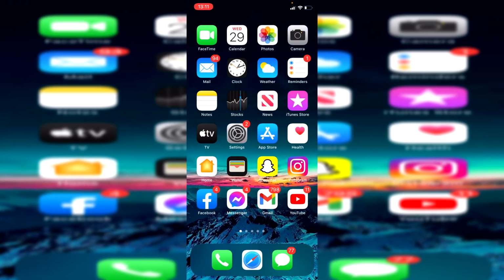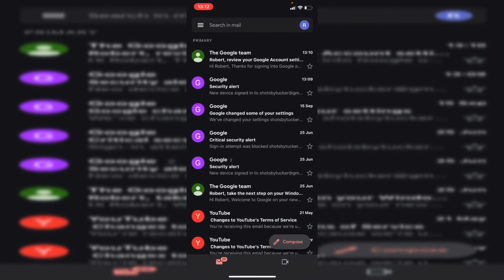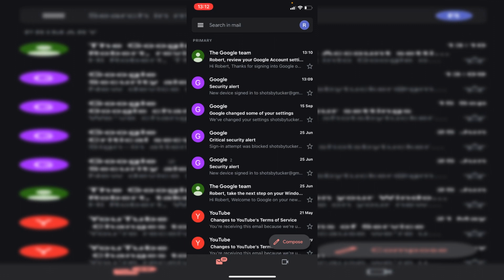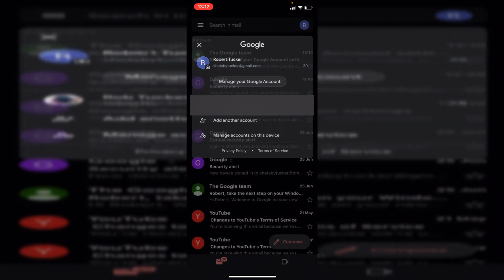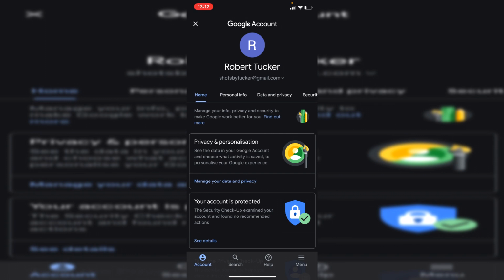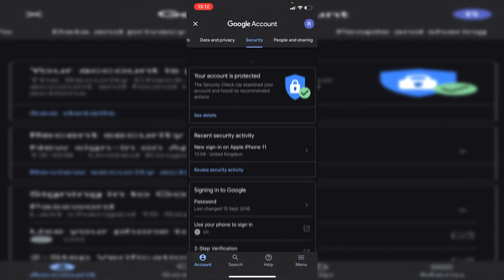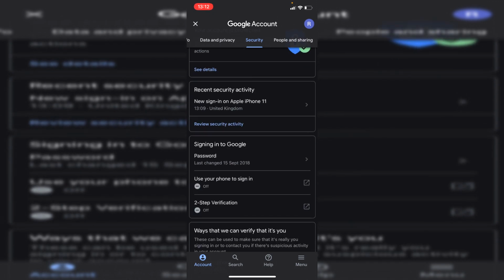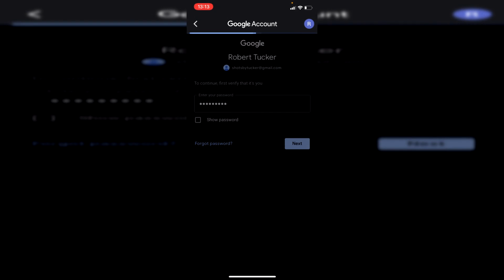How To Change Gmail Password (Mobile + Desktop) | Gmail Password Change Guide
Check out the channel for more useful tutorials.

TutorialTucker